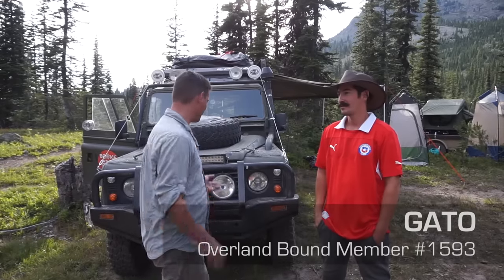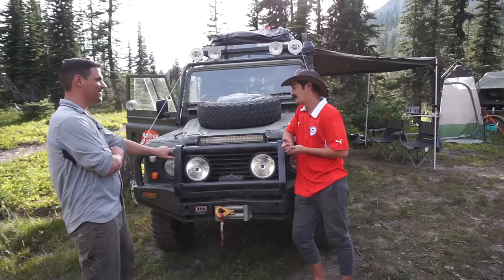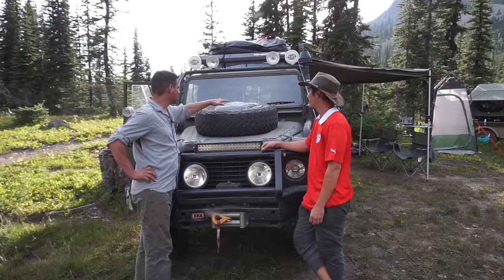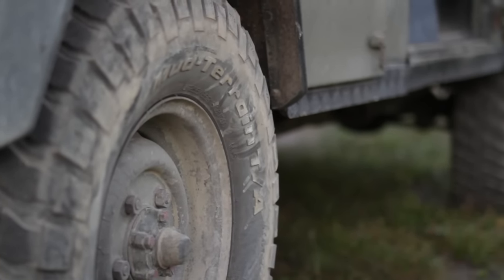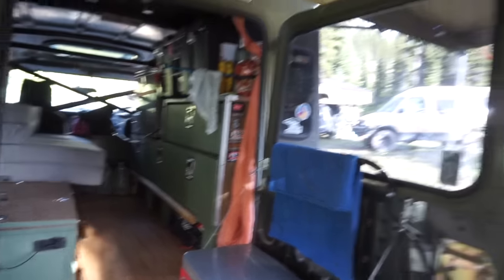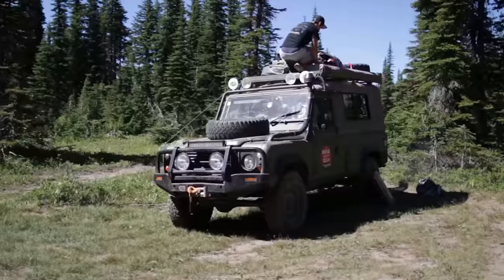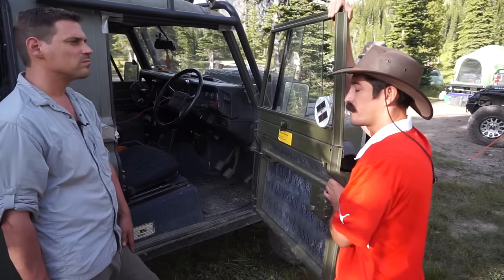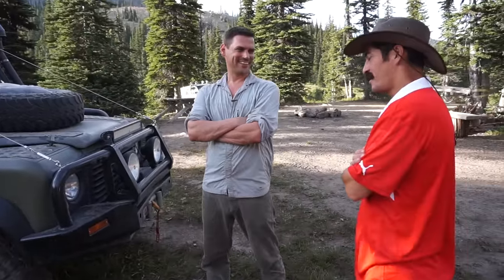Land Rover Defender 110 Rig Walk Around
Recently, Overland Bound headed to the Pacific NorthWest to meet up with Overland Bound Members in Washington. We were lucky that Broke But Rich Overland Was traveling through the area at the same time! Enjoy this walk around of their awesome Defender 110 and learn about their journey!

Communication: Garmin InReach Explorer Plus:
Communication: Yaesu Original FTM-400XDR HAM
Communication: Uniden PRO520XL 40-Channel CB Radio
Communication: Midland MXT400 40 W GMRS:
Storage: Roof Rack Storage Containers:
Recovery: MaxTrax Recovery Boards:
Recovery: Warn 87800 M8000-s Winch with Synthetic Rope:
Lights: KC HiLites - MEMBER DEALS (must log on as member):
Tires: BFGoodrich Mud-Terrain T/A KM2
Tent: Gazelle T4 Camping Hub Tent (4-person):
Battery: NorthStar Ultra High Performance Group 31 AGM Battery:

Mavic Pro Drone:
Canon EOS 5D Mark IV Full Frame Digital SLR:
Canon EF 50mm f/1.8 STM Lens:
Canon EF 24-105mm f/4L IS USM Zoom Lens:
DJI Phone Camera Gimbal OSMO MOBILE:
Azden WHD-PRO Wireless/Shotgun Microphone Audio Kit:
Zoom H1 Handy Portable Digital Recorder:
AZDEN EX503 Omni-Directional Lavaliere Microphones:
Pelican Air 1525 Case With Foam (Black):
Aputure Amaran LED Video Camera Light Panel 5500K:
Aputure Amaran On Camera LED Light:
Video Editing Software - Adobe Create Suite: